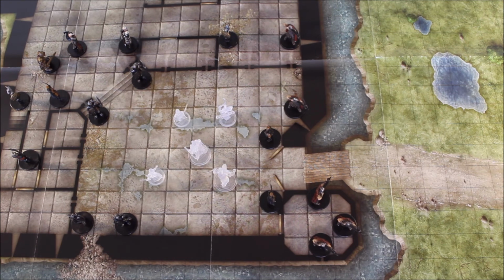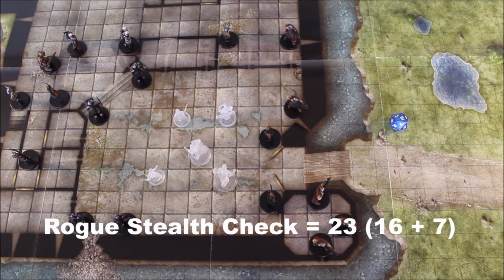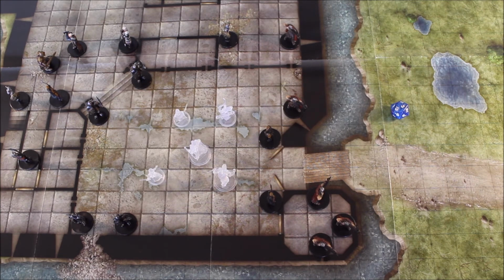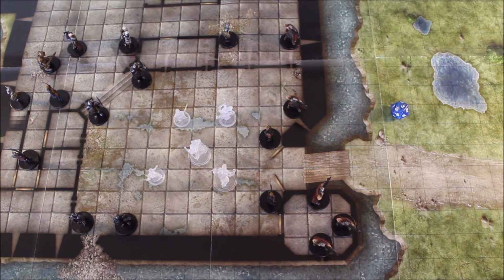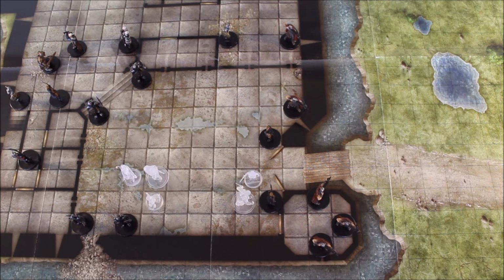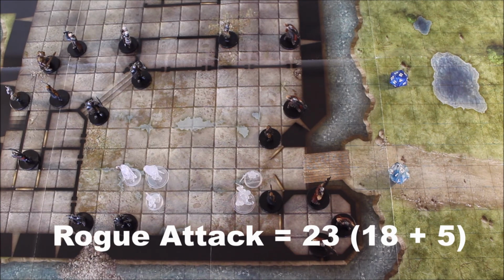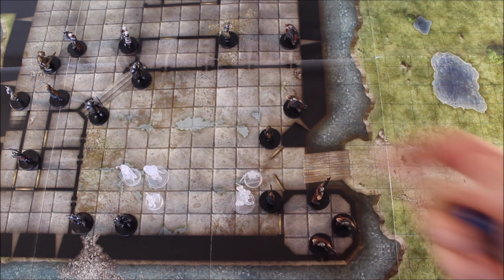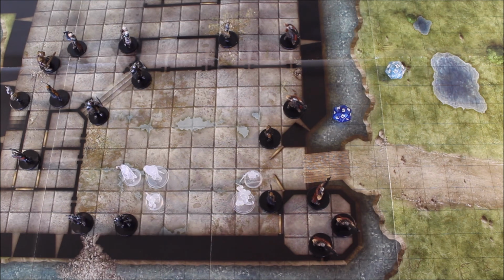D&D (5e): Invisible Condition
This video explains and demonstrates the invisible condition for the game of dungeons & dragons 5e.